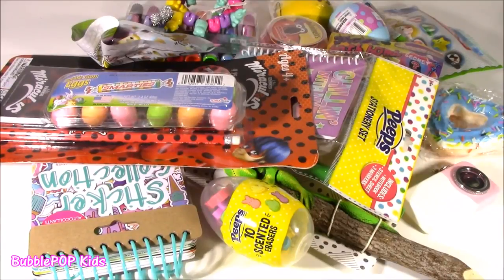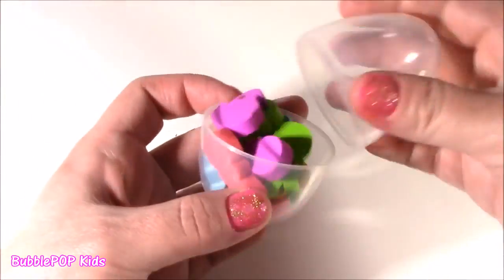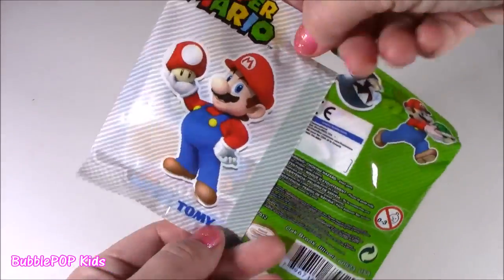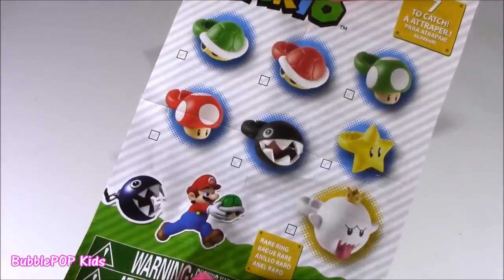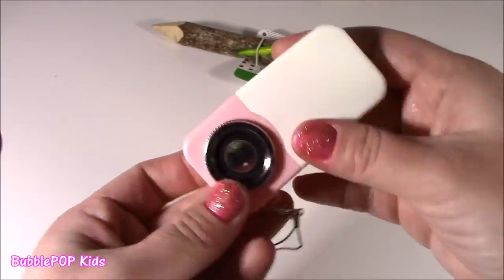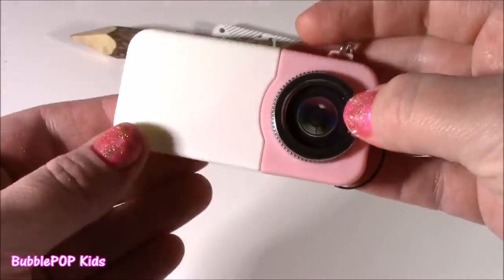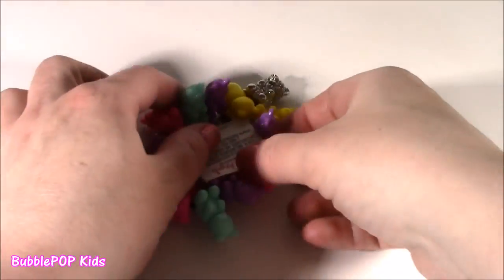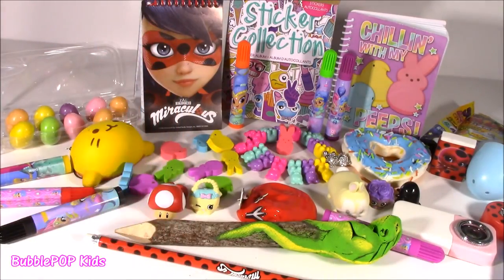Dollar STORE HAUL! SQUISHIES! PEEPS Erasers, Bubblegum Eggs, Squishy Putty, Gummy Bear Bracelet! FUN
Hi Guys!  In this video we look at soo many cute finds at my Dollar Store!  Everything from bubblegum eggs to blind bags!  Even Squishy Putty and Squishies!  Soo much FUN! Enjoy

UciLZrvlZPLQvOUaq7e-HPFw4ZL